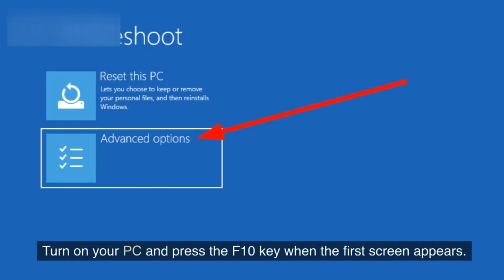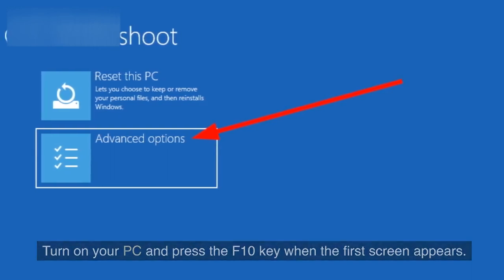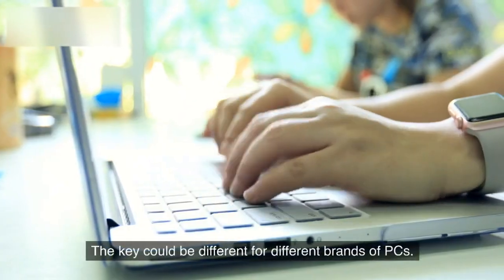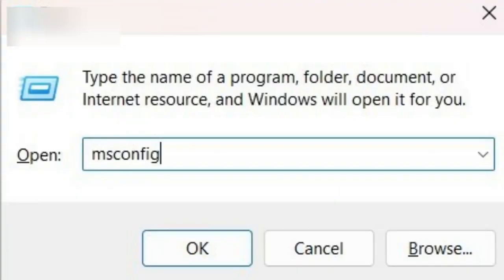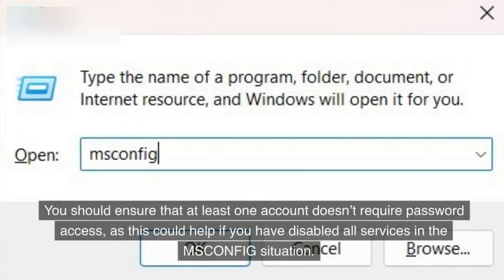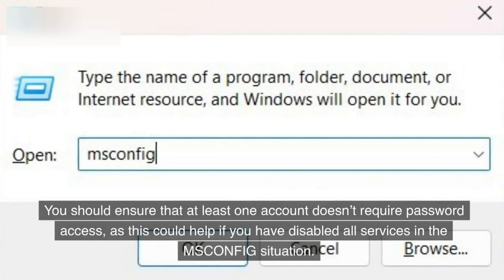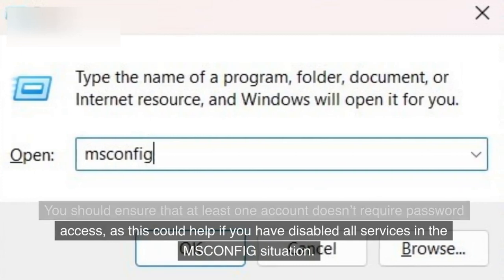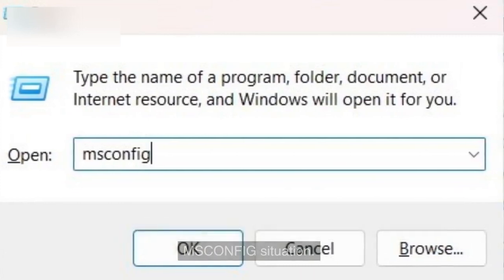Accidentally Disabled All Services MSConfig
In this video, we will discuss what to do if you have accidentally disabled all services in MSConfig. MSConfig is a Windows built-in tool that lets you manage startup processes and troubleshoot associated issues. Disabling all services in MSConfig can be fatal and could cause your PC to crash. We will guide you through various solutions to restore your system, such as Performing Startup Repair, Enabling MSConfig services using a different account, Replacing the on-screen keyboard with CMD, Performing a System Restore, and Resetting your PC.